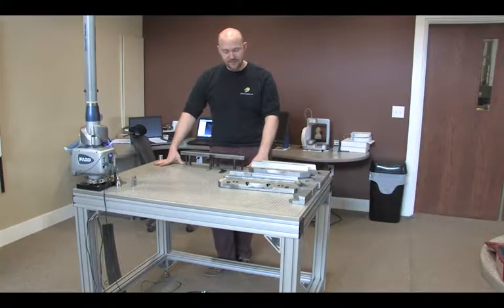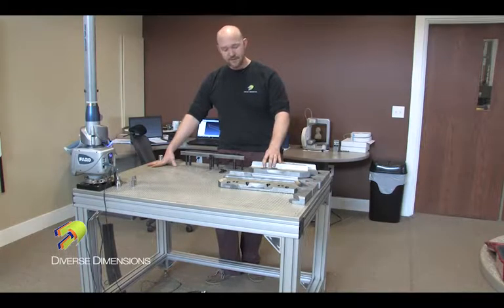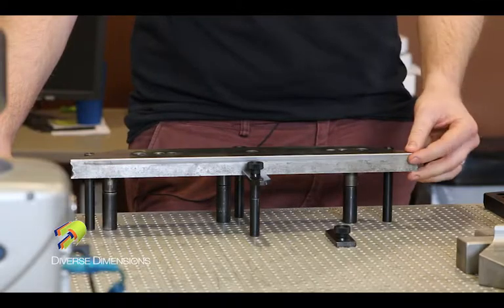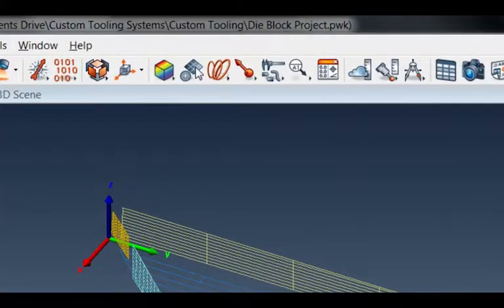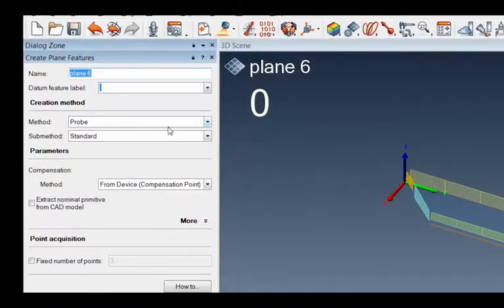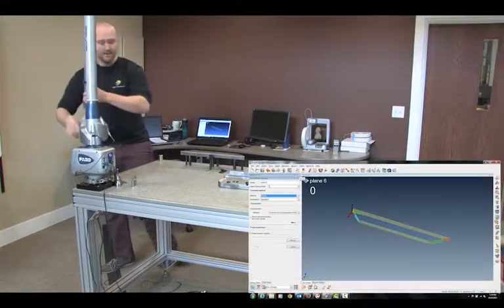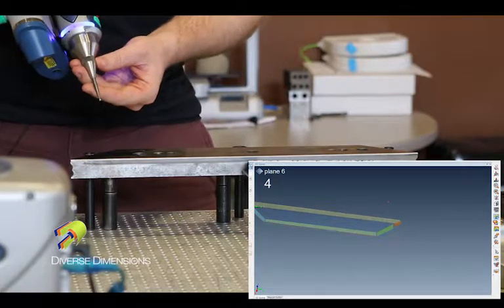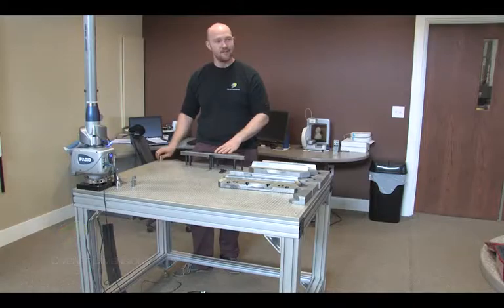PolyWorks: Plane Measurement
This PolyWorks training video will explain how to measure planer features.  This is useful for developing confidence in capturing planer features.